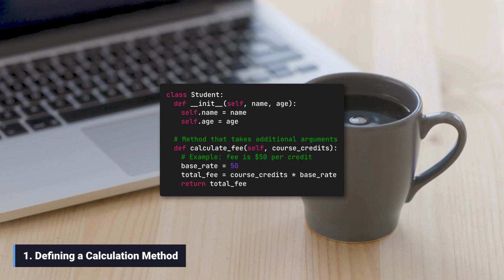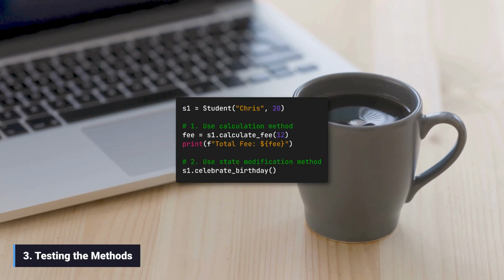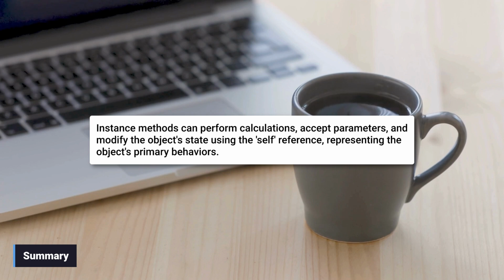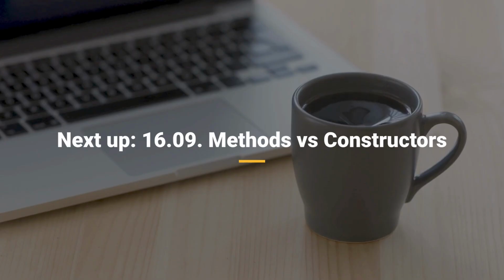[Python for Beginners]: 16.08. Object Oriented Programming: Define instance methods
Chapters:
00:00:24 1. Defining a Calculation Method
00:00:51 2. Defining a State Modification Method
00:01:19 3. Testing the Methods
00:01:44 Summary